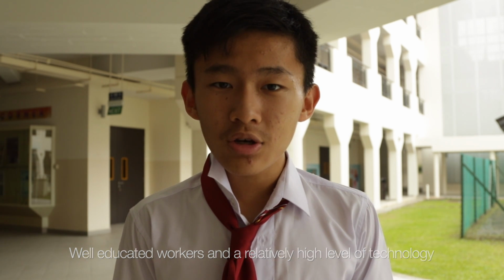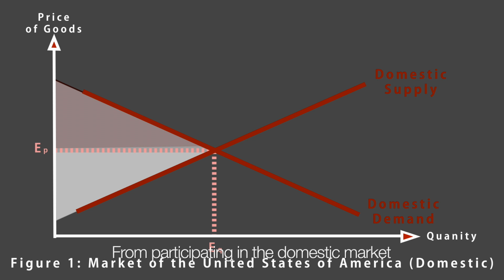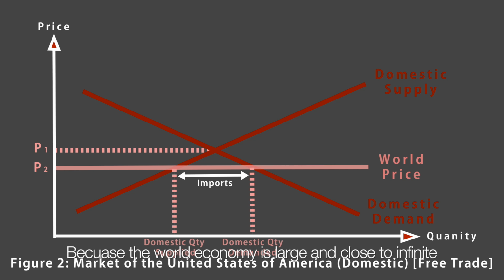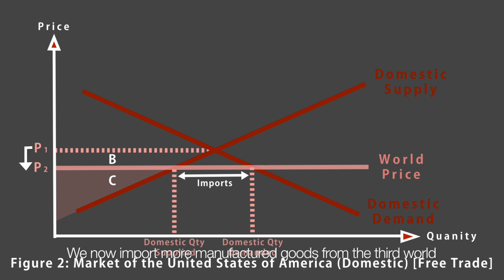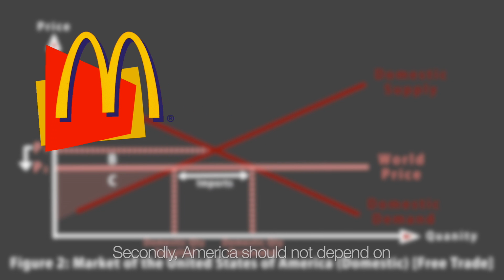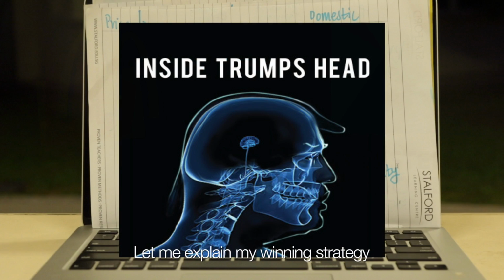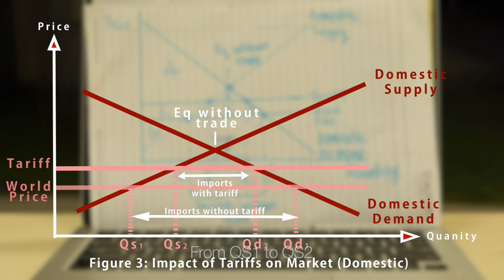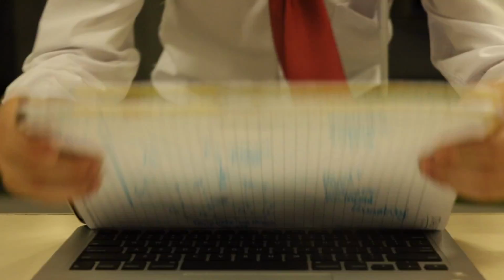Trumponomics: A Story on America's Protectionism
A ShlomoFilms Production. Clocked 37 man hours.